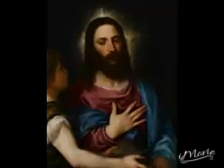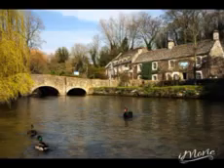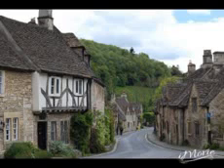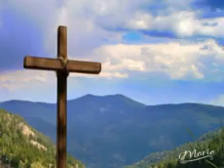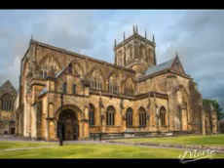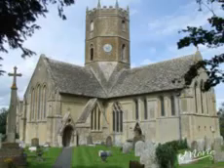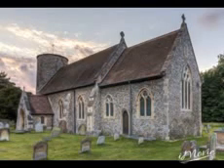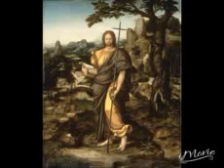Matthew Chapter 8...Activating Your Faith Like The Centurion